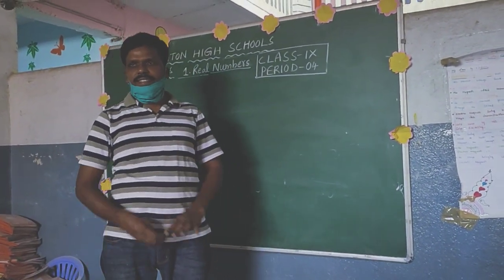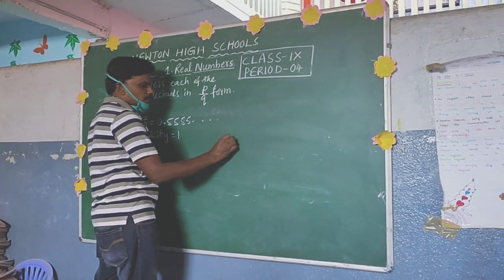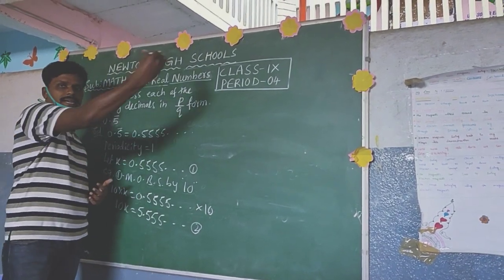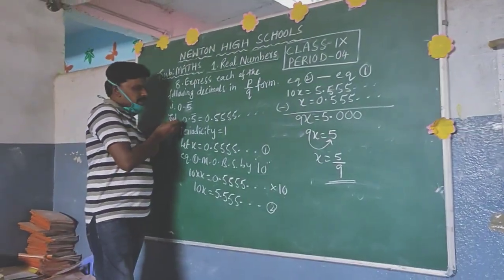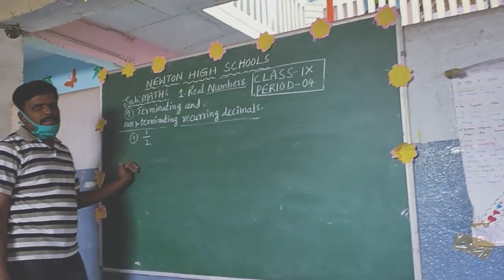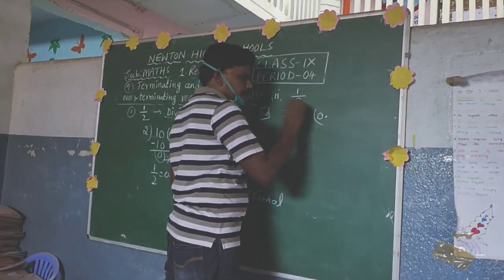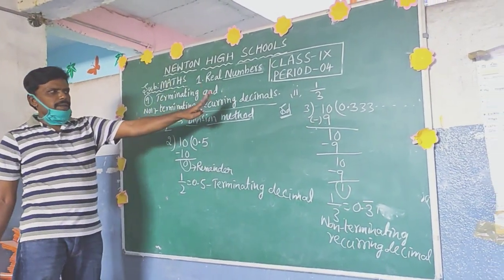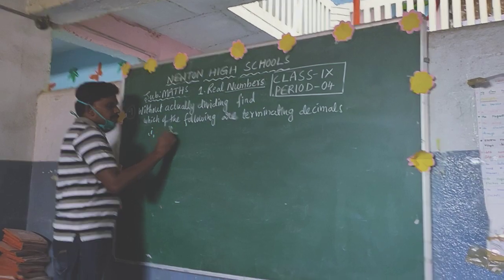Newton high school 9th maths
Chapter 1 period 4